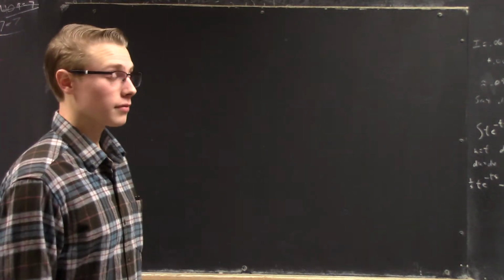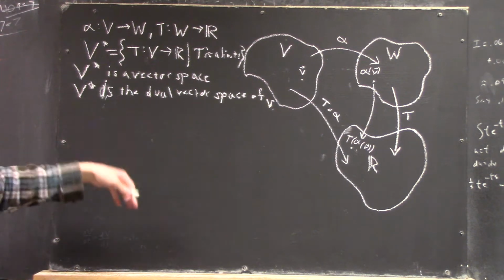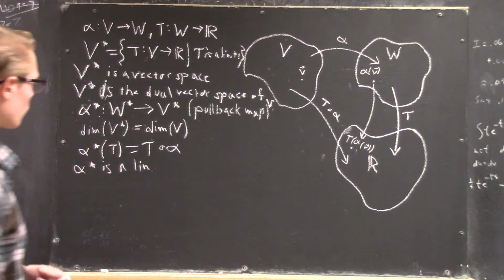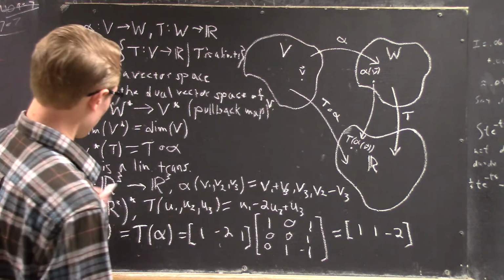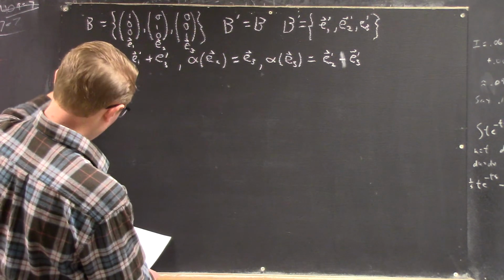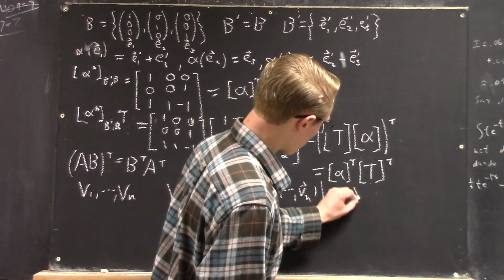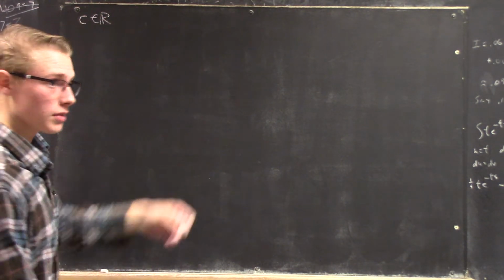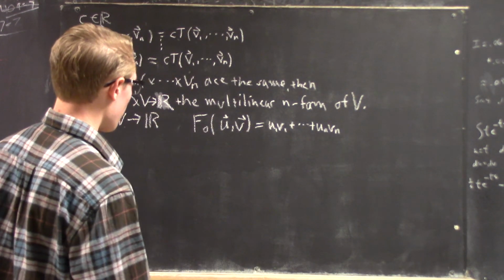daglin 4739 student lecture on dual space multilinear mapping symplectic mappings part I 30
draft student lecture (dual space, pullbacks, multilinear mapping, symplectic mappings, Part I.

revised versions very soon